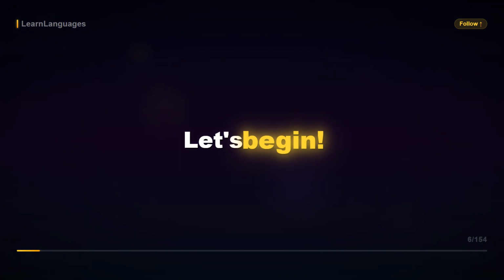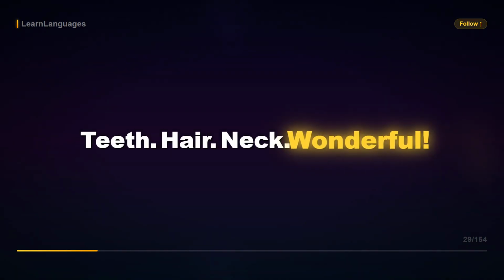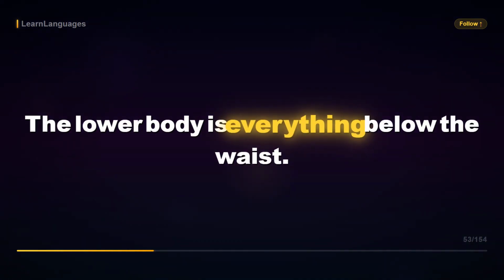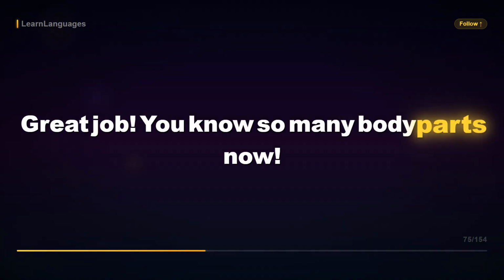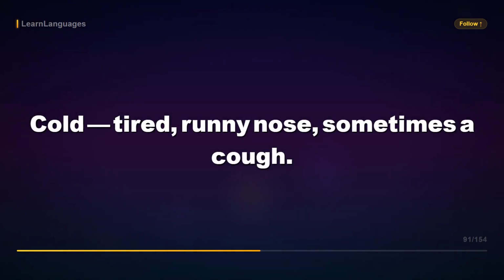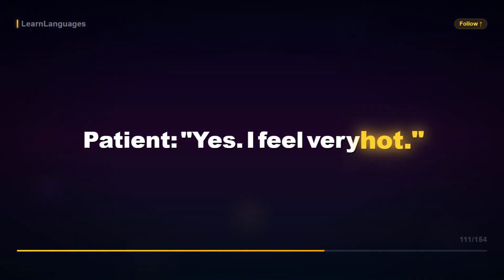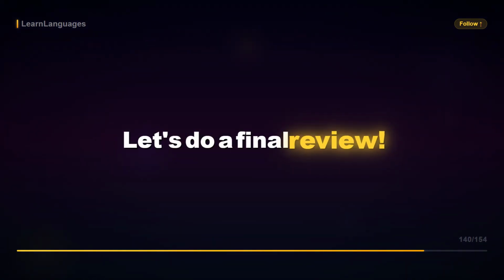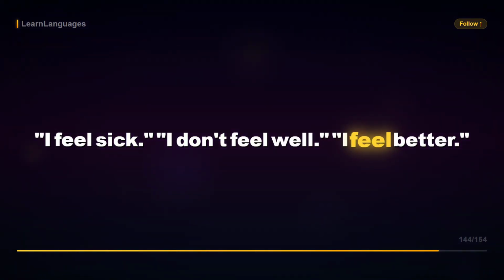Daily English Lesson 7: Body Health Vocabulary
Welcome to Part Seven! In Part Six, we learned about the days of the week, the months of the year, the four seasons, and how to talk about weather in English. Today, we are going to learn about the human body and health. 📚 Part 7 of the Daily English Lesson series — one lesson a day to go from zero to conversational!

In this lesson, you will learn:
- Names of body parts in English
- Vocabulary related to health and feelings
- How to describe how you feel in English
- Important phrases for visiting a doctor
- Tips for remembering body health vocabulary

This vocabulary is essential for real-life situations, especially when you need to express your health concerns or communicate with healthcare professionals. Understanding these terms will boost your confidence in speaking English.

💬 Drop a comment: what topic do you want next?